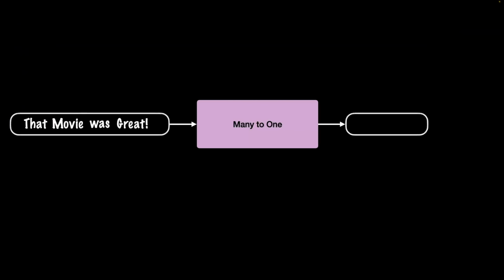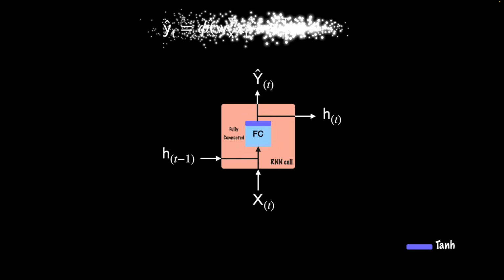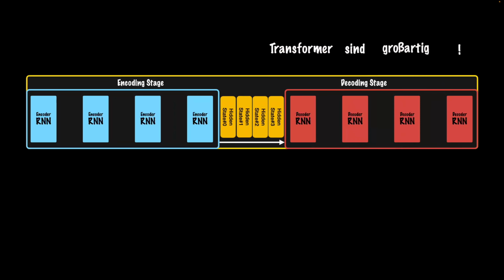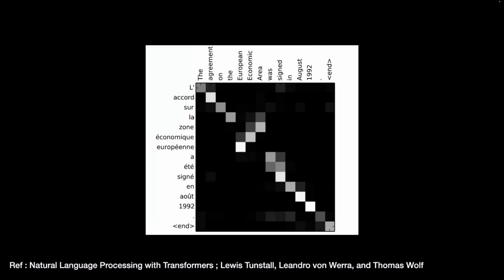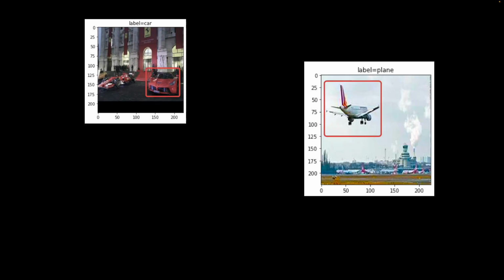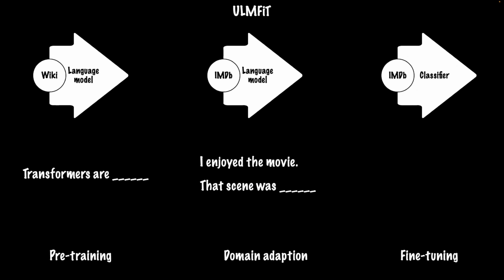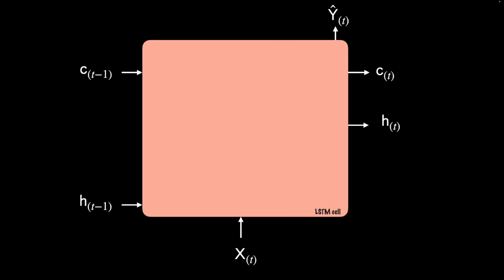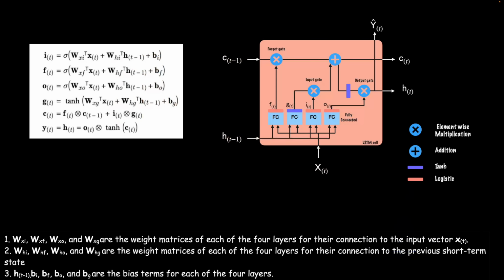1.0 | Hello Transformers! A Deep Dive into RNNs, Attention, and the Evolution to GPT & BERT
In this video, we dive deep into some foundational concepts in machine learning and deep learning. We start by exploring the basics of Recurrent Neural Networks (RNNs), the encoder-decoder framework, and the evolution of attention mechanisms within decoders. From there, we discuss the transformer architecture, which revolutionized how both encoders and decoders process sequences using attention heads. We’ll also touch on the Long Short-Term Memory networks (LSTMs) and how they handle sequential data.

Furthermore, we introduce the groundbreaking transfer learning technique, ULMFiT, and explore its combination with transformers, leading to innovations like GPT and BERT. This video will help set the stage for more advanced topics in future lectures.